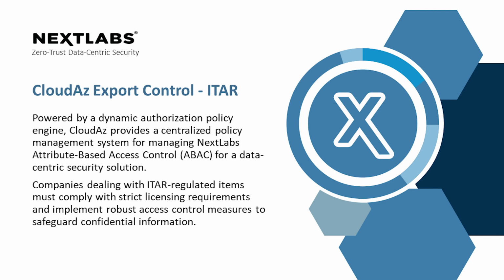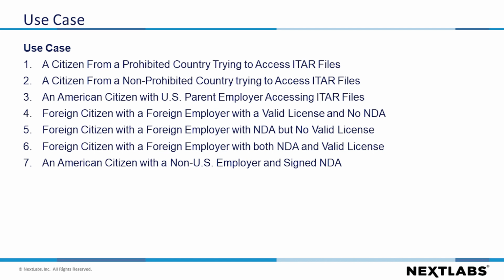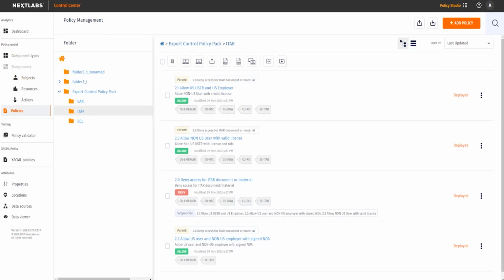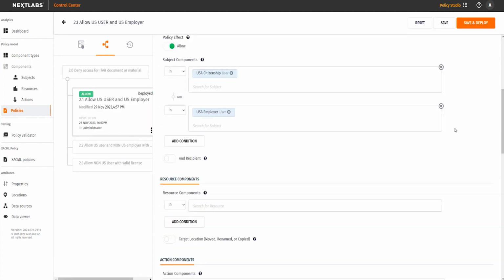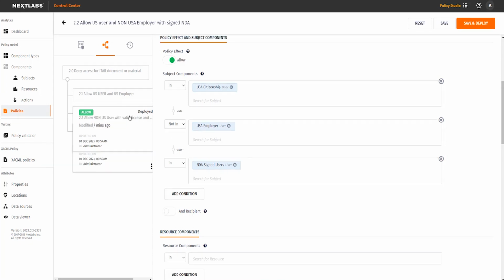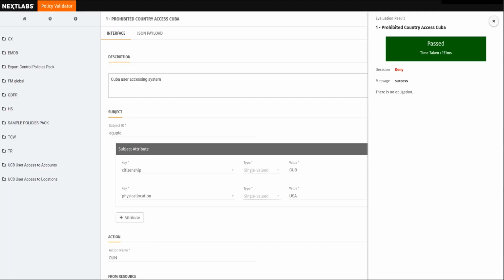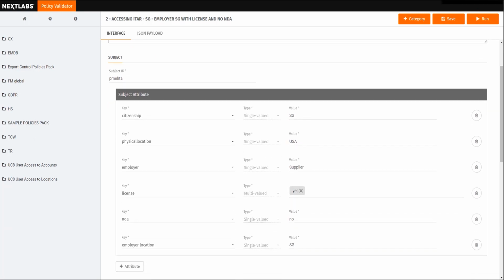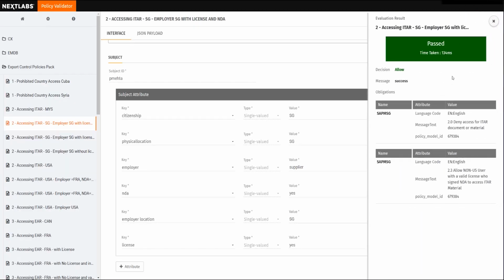CloudAz: Implement Export Control Policies - ITAR | NextLabs Unified Zero Trust Policy Platform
In this video, you will learn how CloudAz can enable companies dealing with International Traffic in Arms and Regulations, ITAR, regulated items to comply with the strict licensing requirements and implement robust access control measures to safeguard confidential information.

0:00 Introduction
0:41 Key ITAR Requirements
0:45 Use Case Overview
1:31 Review Predefined Policies in CloudAz Policy Management
4:17 Review the Test Cases for Each Use Case in Policy Validator
4:34 Use Case 1: Citizen from Prohibited Country Tries to Access ITAR Files
4:40 Use Case 2: Citizen from Non-Prohibited Country Tries to Access ITAR Files
5:04 Use Case 3: American Citizen with U.S. Parent Employer Access ITAR Files
5:24 Use Case 4: Foreign Citizen with a Foreign Employer with a Valid License and No NDA
5:54 Use Case 5: Foreign Citizen with a Foreign Employer with NDA but No Valid License
6:12 Use Case 6: Foreign Citizen with a Foreign Employer with NDA and Valid License
6:34 Use Case 7: American Citizen with a Non-U.S. Employer and Signed NDA
6:49 Conclusion

Why NextLabs?